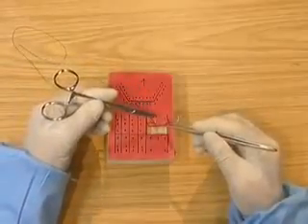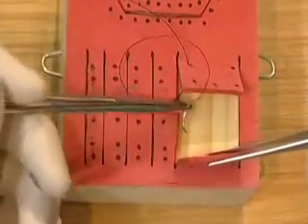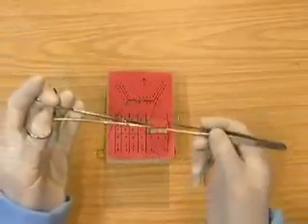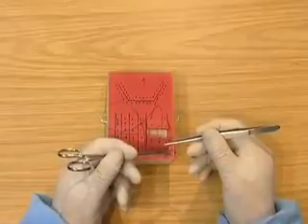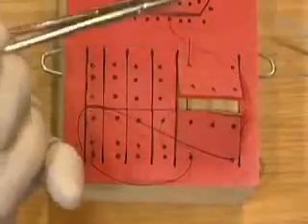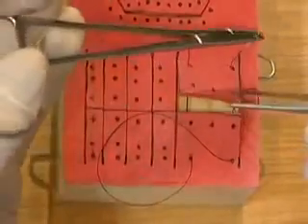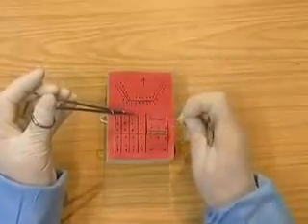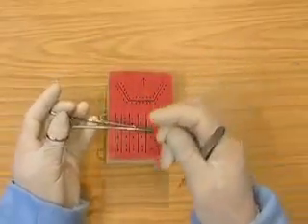Left Handed Surgical Suturing Horizontal Mattress Technique - Dental Teaching by Stuart Orton-Jones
Stuart Orton-Jones' international dental teachings on Implantology, Occlusion, and Restorative Dentistry have been shown in countries including: the USA, UK, Canada, India, France, Germany, Kuwait, Malaysia, Sri Lanka, Nepal, Pakistan, UAE (United Arab Emirates), Australia, Dubai, and Oman. He has also provided comprehensive dental lectures and presentations for the AAID (American Academy of Implant Dentistry).